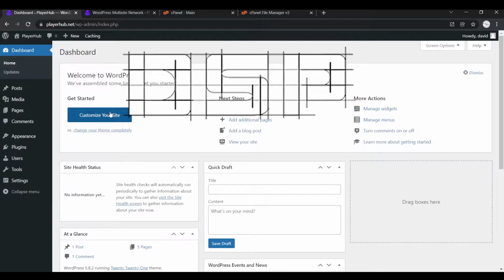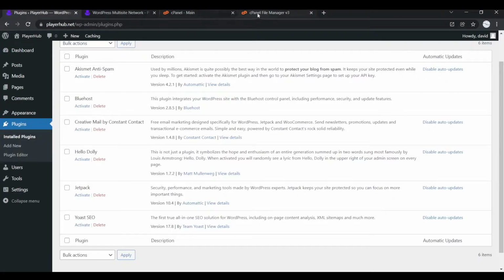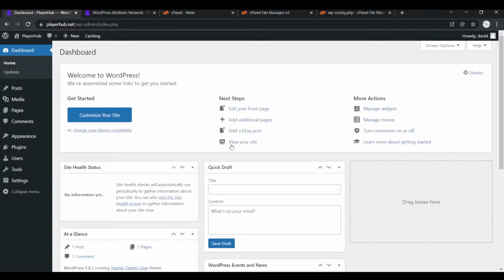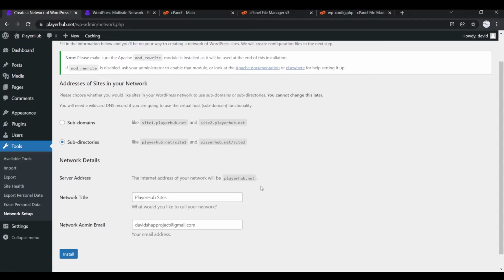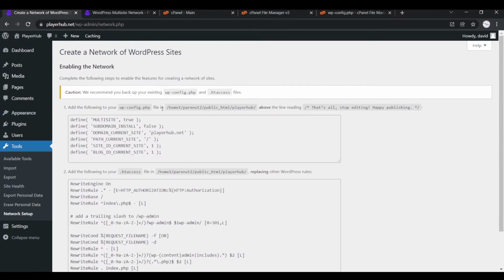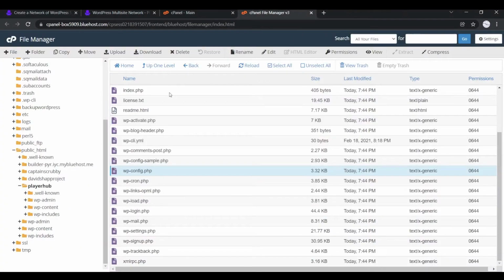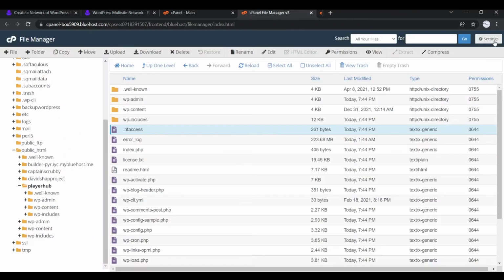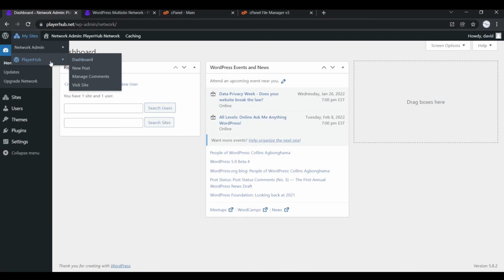How to Set-Up WordPress Multisite 2022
In wp-config.php file paste the snippet of code right above the line reading:
/* That’s all, stop editing! Happy publishing. */.

/* Multisite */
define( 'WP_ALLOW_MULTISITE', true );